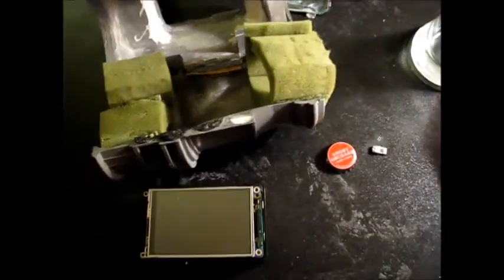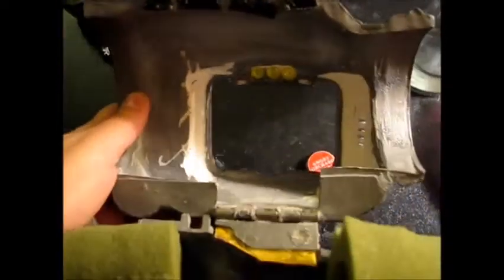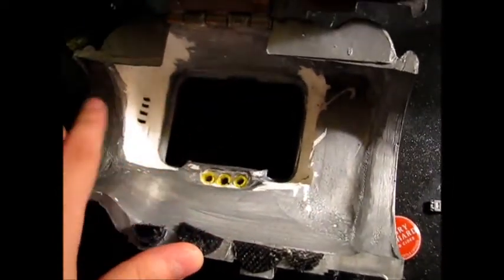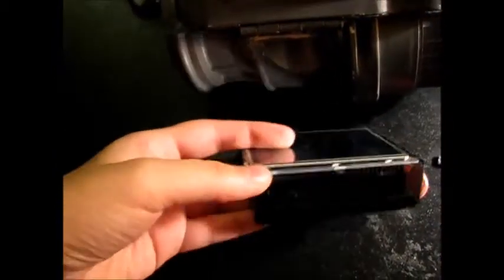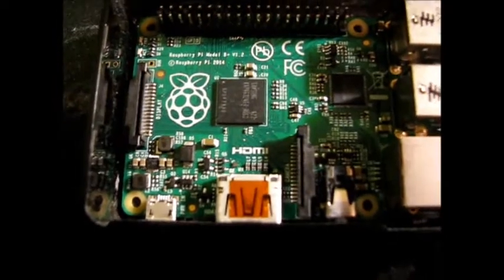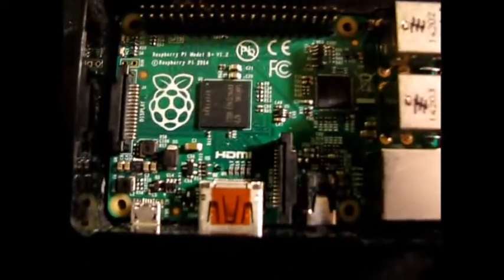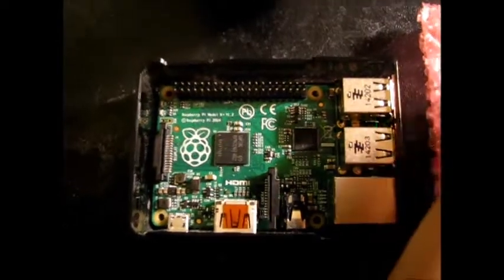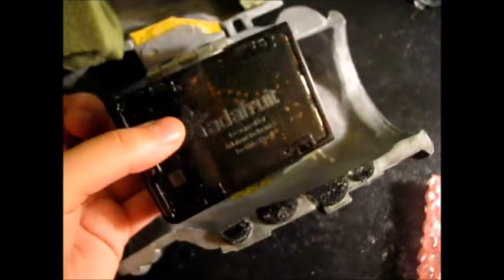Raspberry Pipboy internal space rambling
Talking about the internal space available with the Raspberry Pipboy, and a bit about the screen. Just the build in general, with mild specifics. I will let you know if I can get any more ambiguous.

Click into their Notes page to find more on getting a Pipboy Cast from them!